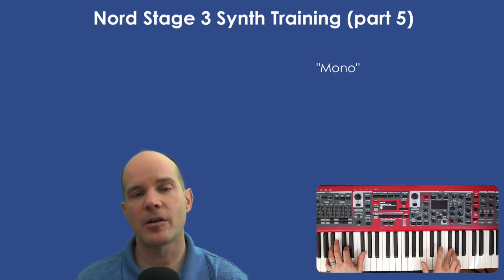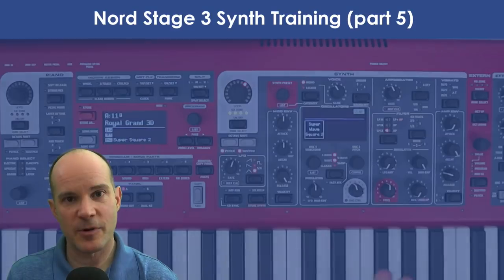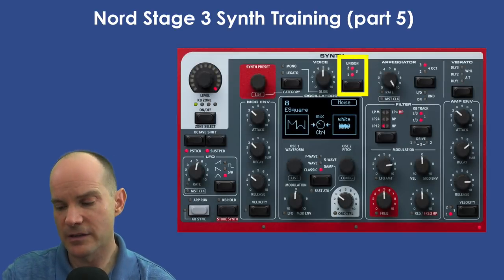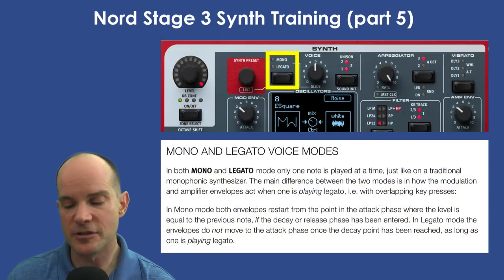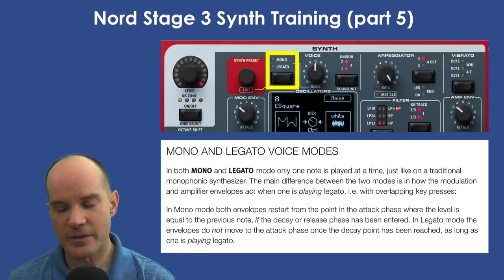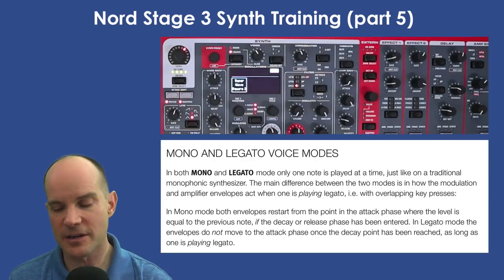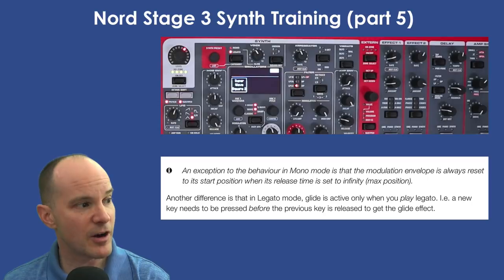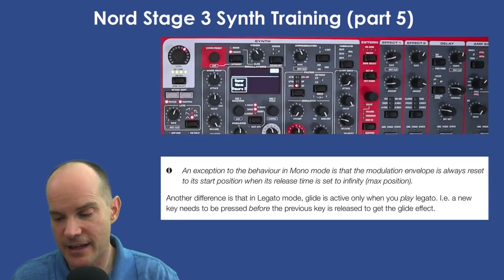Learn the Nord Stage 3 Synth Engine (Part 5) | Tutorial / Training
In this video, we continue the Nord Stage 3 Synthesizer (synth) training and tutorial series. This is Part 5.

Nord Stage 3 Genesis demo (From Thee Sides Live melody) - excerpt from “Cinema Show”

Each video is an independent lesson but also part of a series on the Nord Stage 3 synthesizer stacked together as a playlist for a complete training and tutorial bundle. If you watch all the videos in the series as a whole package, you will learn a great deal about the following aspects of the Nord Stage 3.

COMPLETE SERIES TOPICS

Oscillators
Waveforms
Nord Filters and filter options
Frequency and frequency cutoff
LFO (Low-Frequency Oscillator)
Arpeggiator
Glide (Mono and Legato)
Using Samples
Mixing Oscillators
Mixing Samples with Oscillators
Amp Envelope (Amplifier envelope)
Mod Env (Modulation envelope)
Amp Env Velocity
Mod Env Velocity
Unison
KB Track (Keyboard tracking)
KB Hold (Keyboard hold)
Drive
Vibrato
Synth Presets

The website for the Synthesizer Fundamentals course mentioned in this video series can be found

- Marc

CREDITS
Music from Genesis Three Sides Live album. Locate the track called "In the Cage" and navigate to the 8-minute mark.